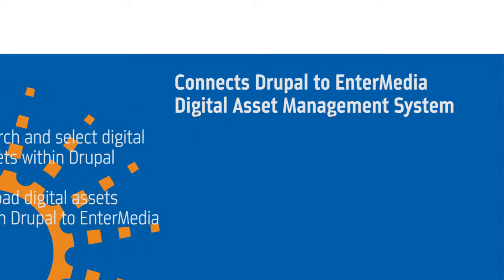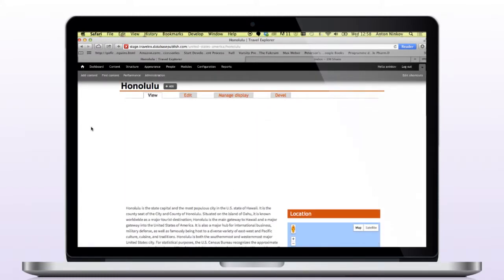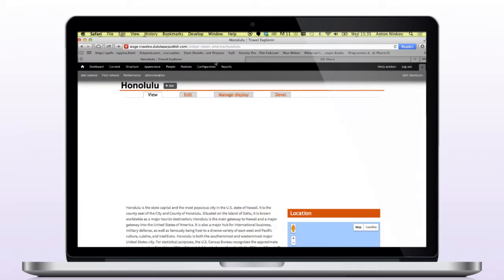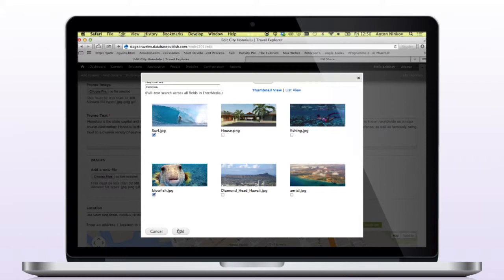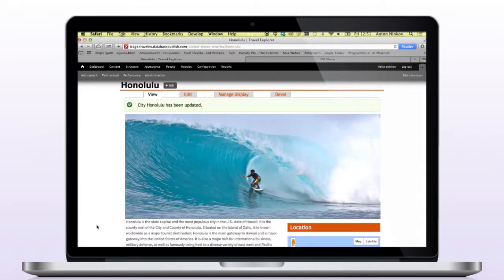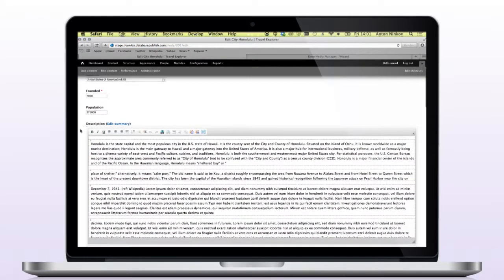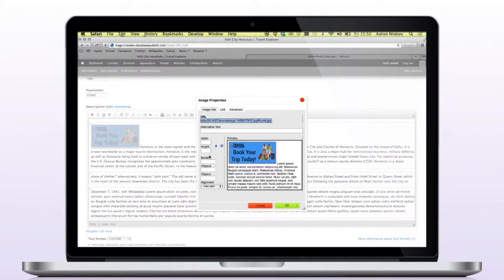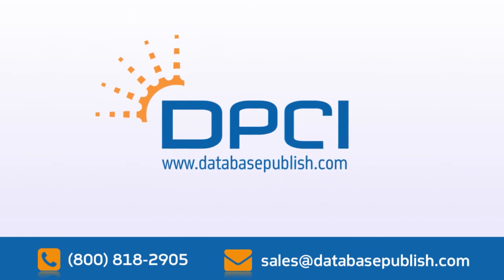Overview of EMBridge: Integration of Drupal with EnterMedia DAM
The EMBridge module extends the image management functionalities of Drupal by connecting it to EnterMedia, an open-source digital asset management system distributed under the GNU General Public License, used to search, manage, reuse, and track all digital files.